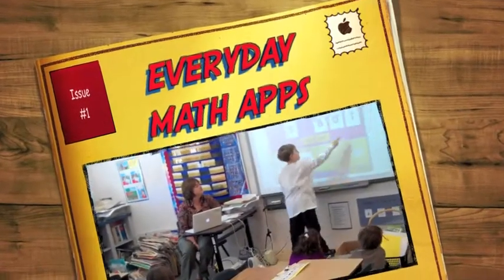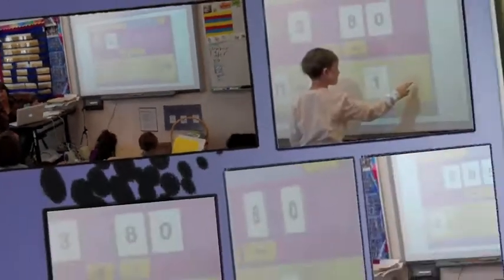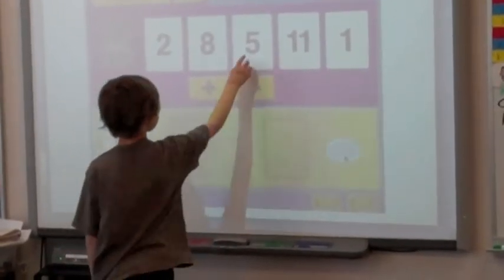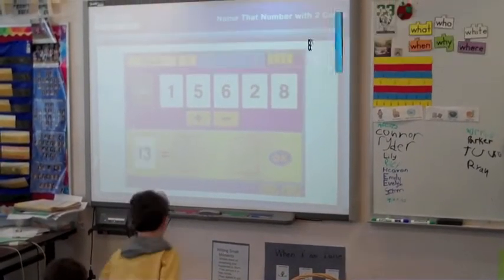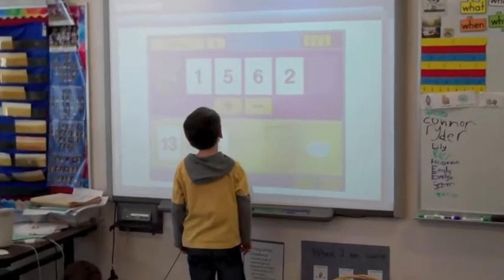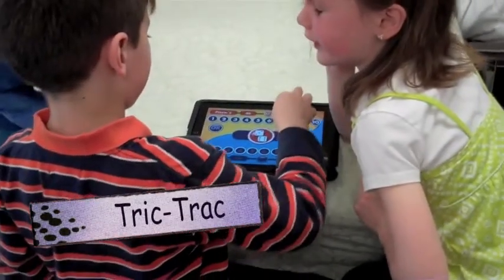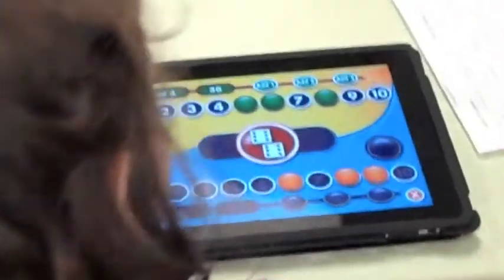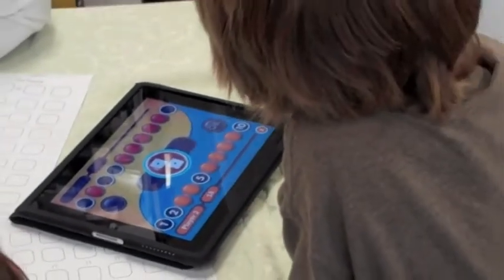Tech Integrated Everyday Math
Julie Crafts' first grade class at Village Elementary School in York, Maine work on their math skills and facts using a variety of different technologies within the classroom. Watch how the students manipulate SMART Boards to play "Name that Number", iPads to play "Tric-Trac", and calculators to work on math facts playing "Broken Key".